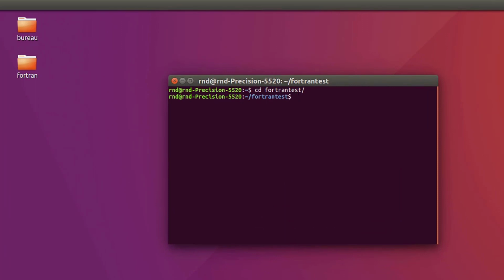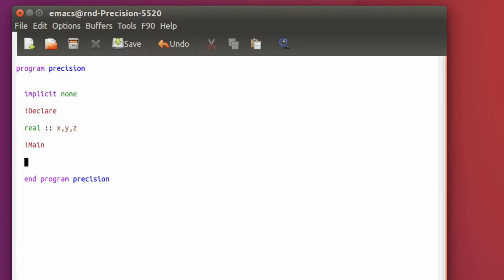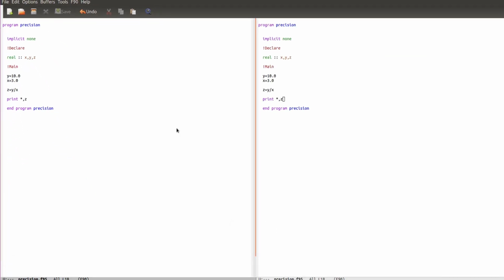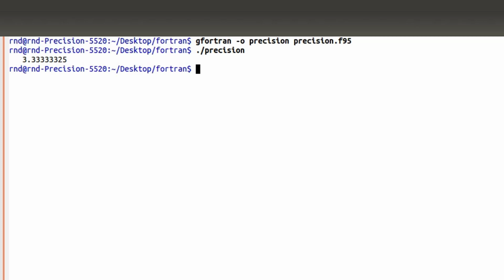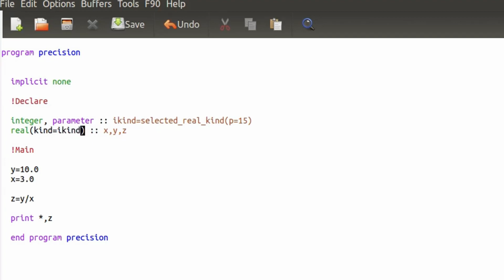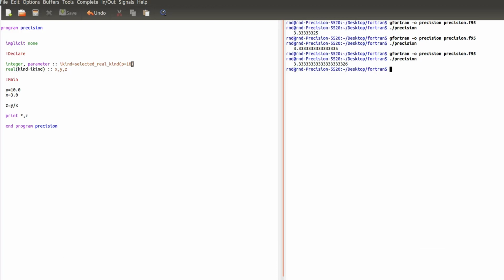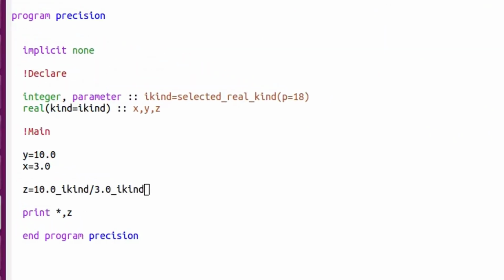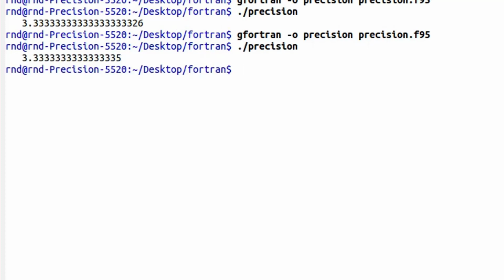[Fortran Tuto 8] Handling Precision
In this tutorial, I will teach you how to use handle precision in your fortran programs.
I will talk about:
- What happens when you use a simple "real" variable
- How to set up the precision of a variable